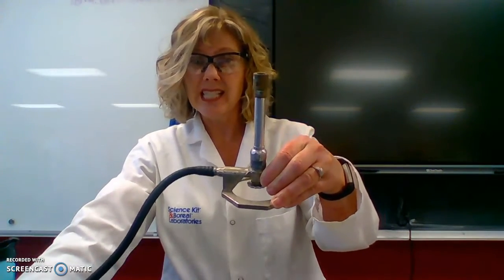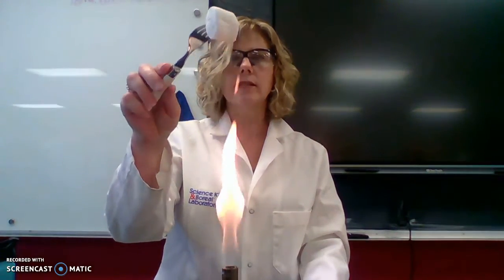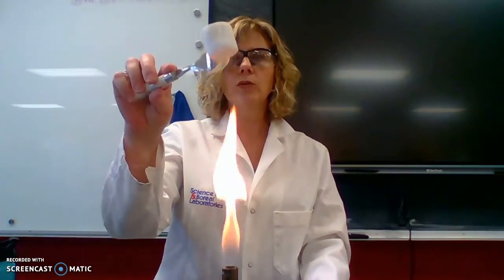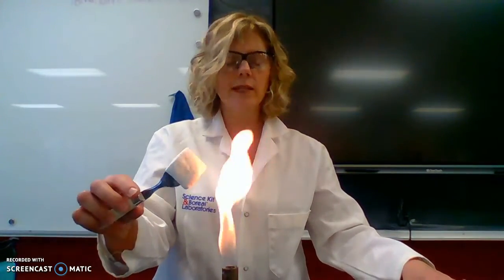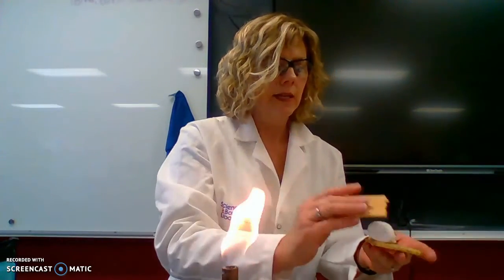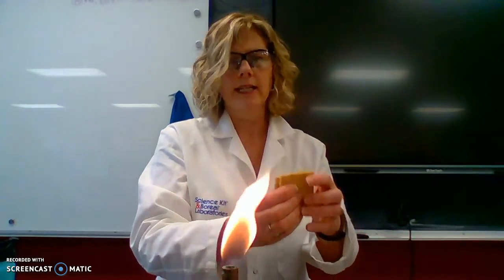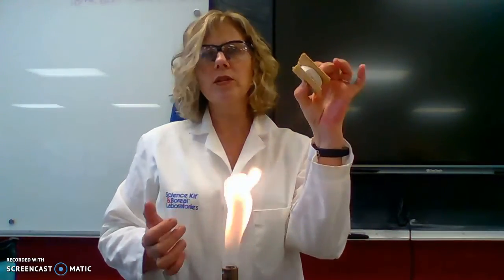National Bunsen Burner Day